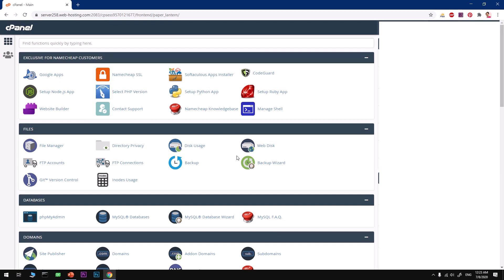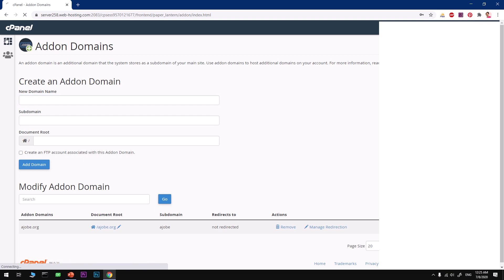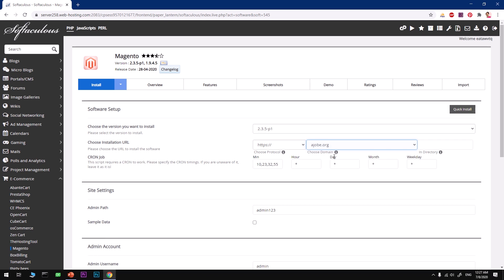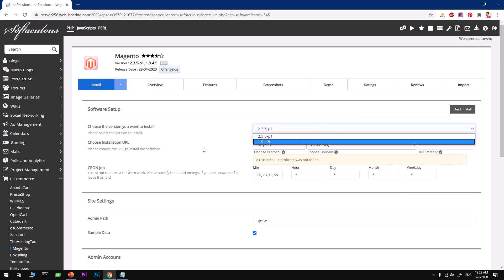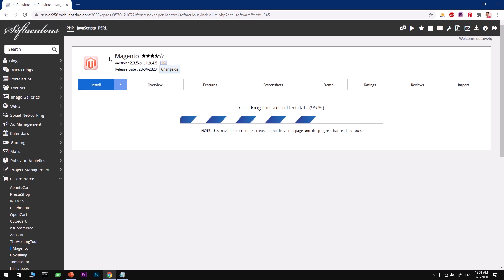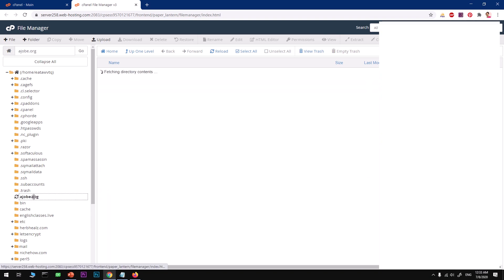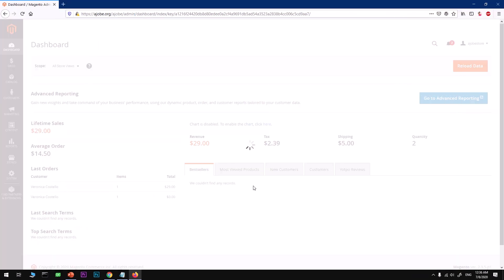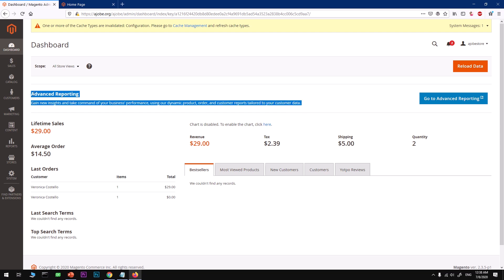How to Install Magento 2.3.x on Hosting Server Using cPanel